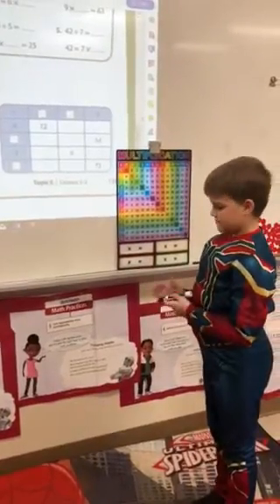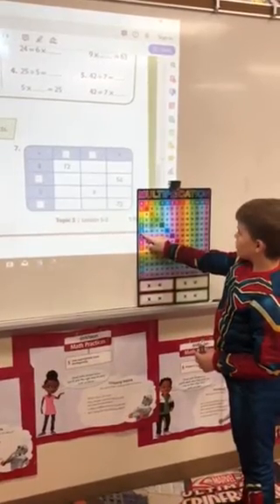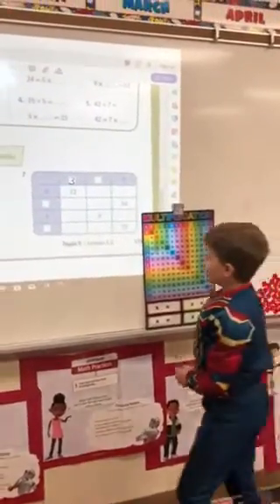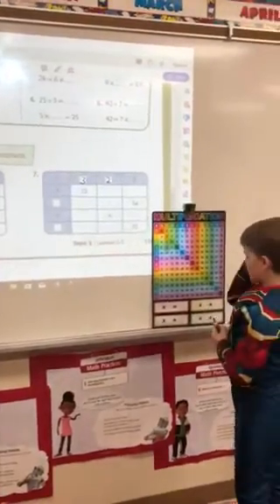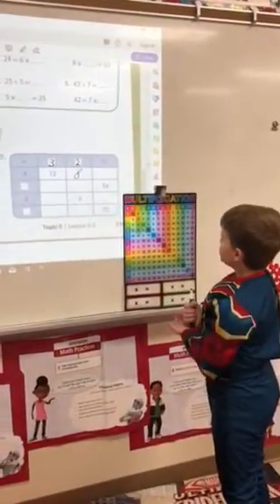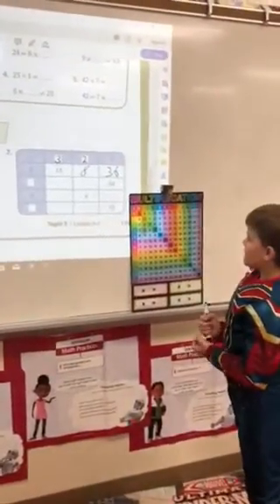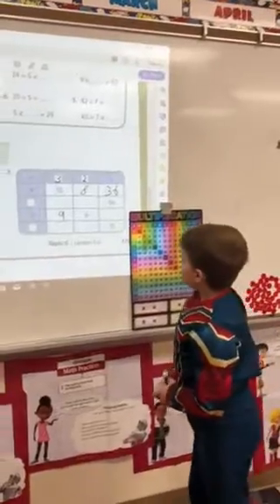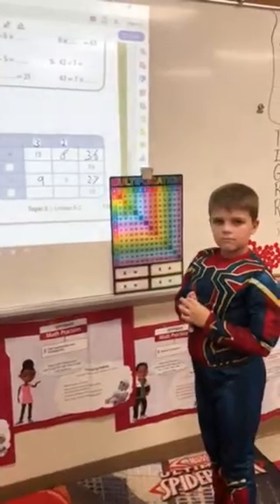Missing Factors and Products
Third grade student Nash Beebe explains how to find the missing factors and products using a multiplication chart.